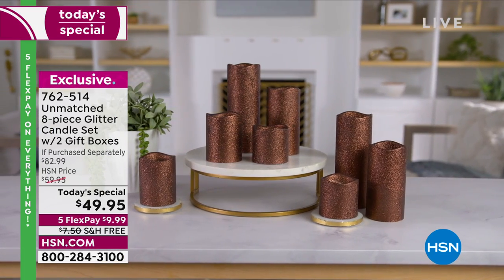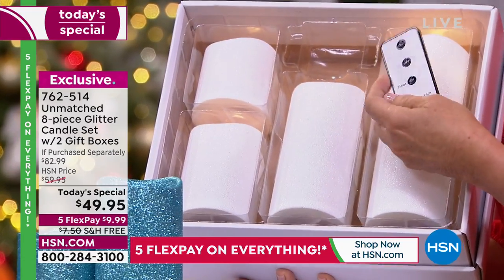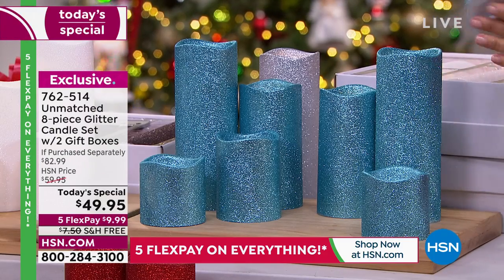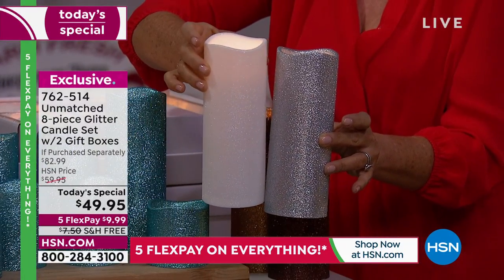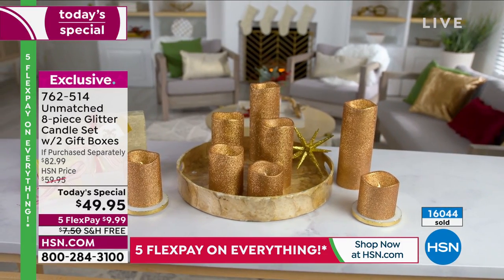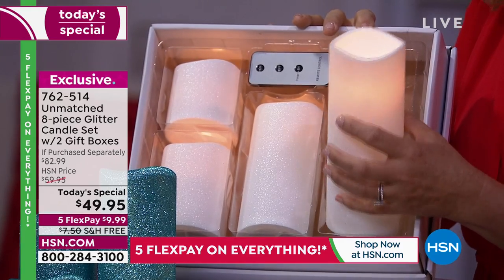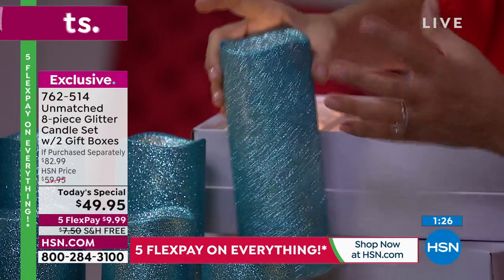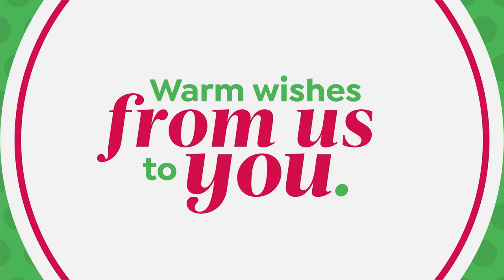Unmatched 8piece Glitter Set with Gift Boxes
Unmatched 8piece Glitter Candle Set with 2 Gift Boxes
Add some sparkle to your home dcor! These flameless glitter candles can be used indoors and outside, and feature a 6hour timer that can easily be set with the included remote controls.

    8 Candles (4 different sizes, 2 each)
    16 AA batteries
    2 Remote controls
    2 CR2025 batteries (preinstalled)
    2 Instruction sheets
    2 Gift boxes

    This item includes two 4piece candle sets. Each set arrives packaged in its own gift box.
    The bulbs inside the candles are nonreplaceable.
    Remote functions will not work if candle power switch is in the Off position.
    Either remote remote can be used to control any candle.